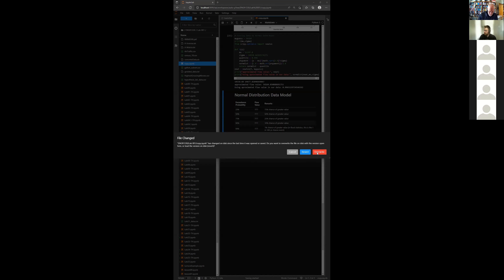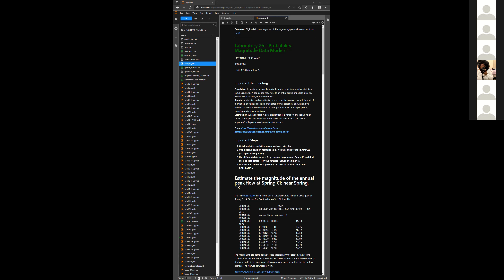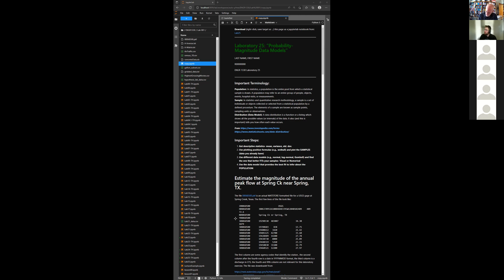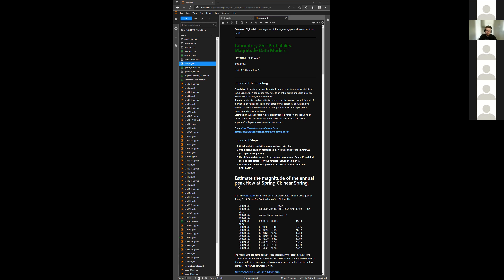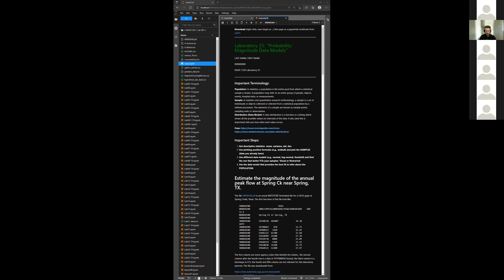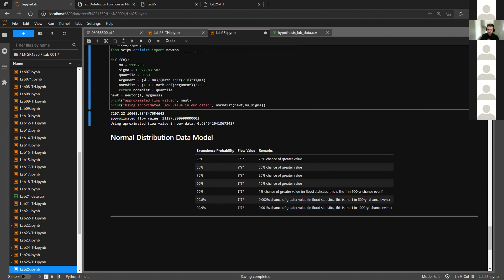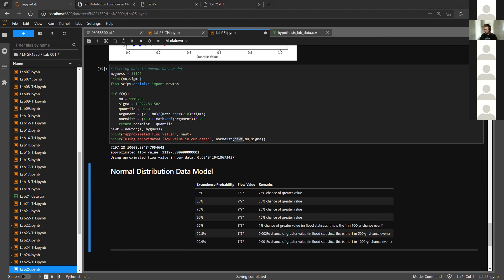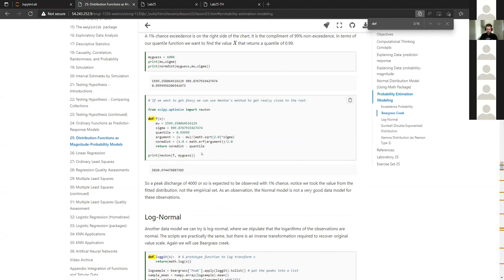ENGR-1330-2022-1-Sec13-Lab25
Probability-Magnitude Modeling